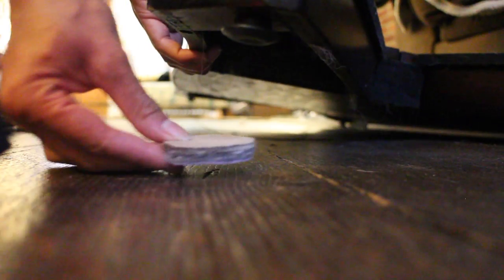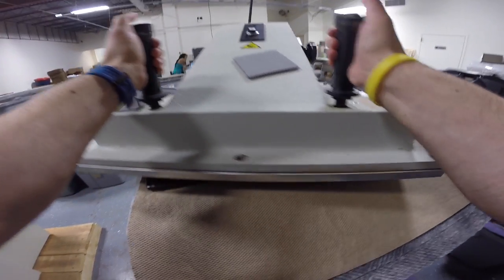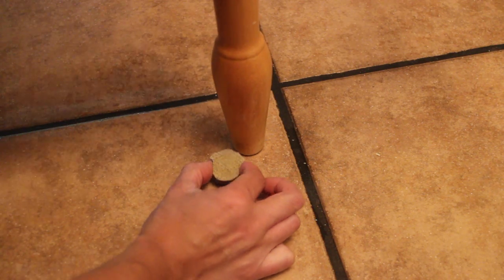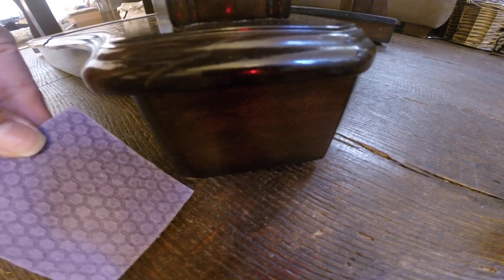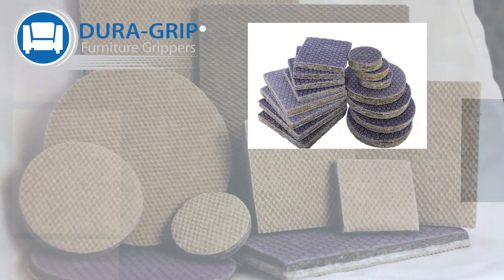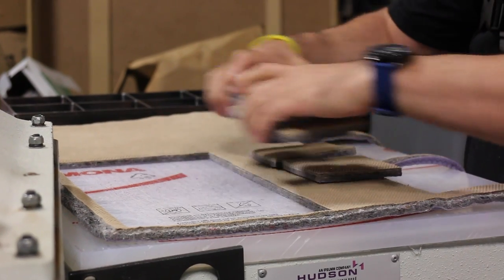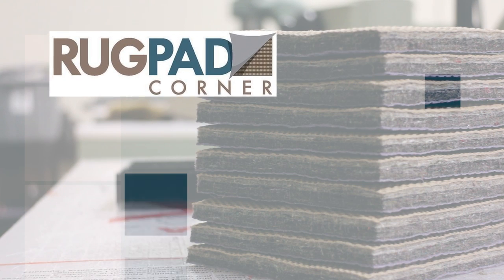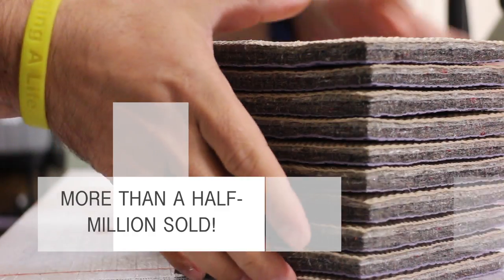DURA-GRIP Furniture Grippers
DURA-GRIP Furniture Gripper & Floor Protector is the most effective pad to stop any furniture from moving - we know, because we designed it!

• Patented texture in rubber surfaces provide unmatched non slip performance – grip to furniture and floor
• DURA-GRIP has an extremely dense fiber center – Resists any amount of furniture weight
• Unlike other furniture pads, DURA-GRIP does not use sticky tapes – you won’t find any messy gunk on your floors
• Made in USA in 3/8″ thickness and many sizes in square and round shapes – even custom pads

Since we developed it, more than 500,000 sets of DURA-GRIP have been shipped across the United States, Canada and Australia. Our furniture gripper pad is helping thousands of people with the common problem of furniture slipping on the floor.